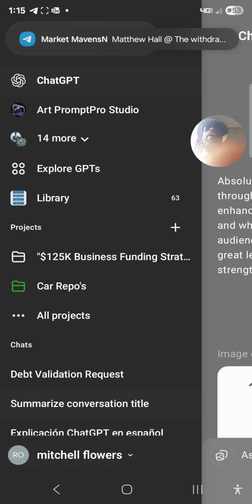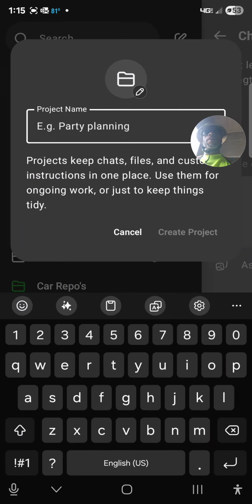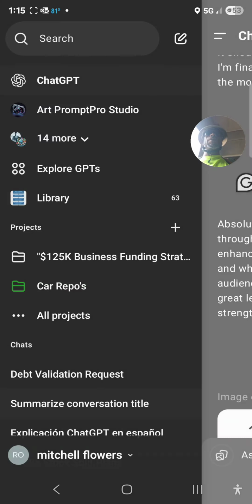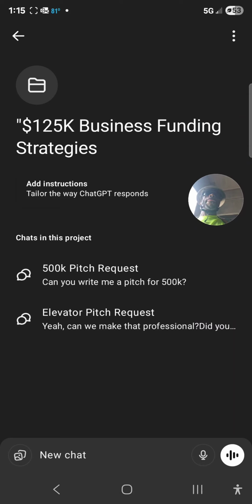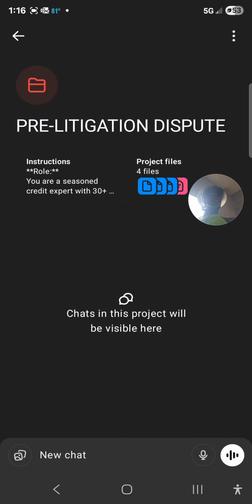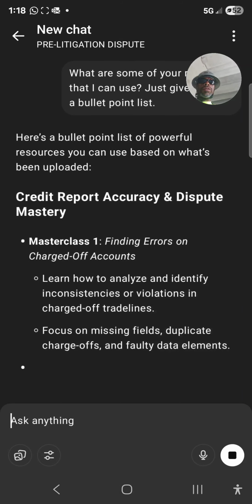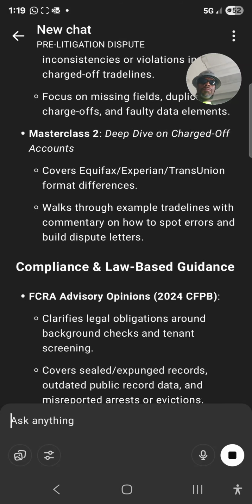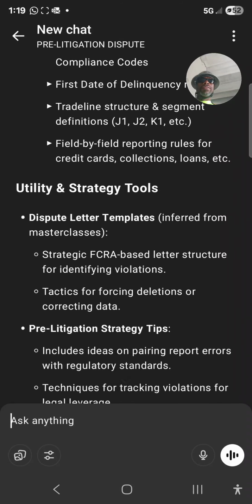How to Use ChatGPT Projects to Organize Your Work